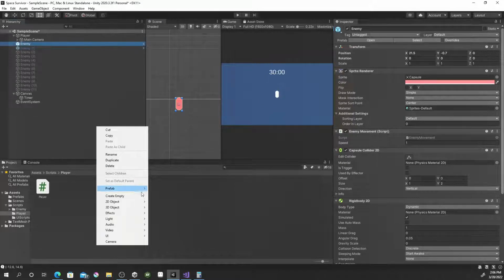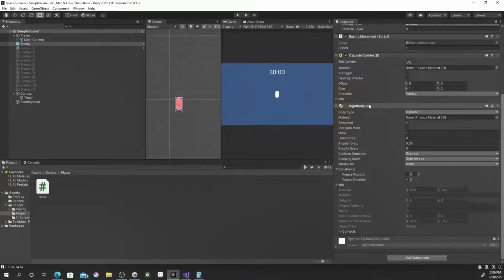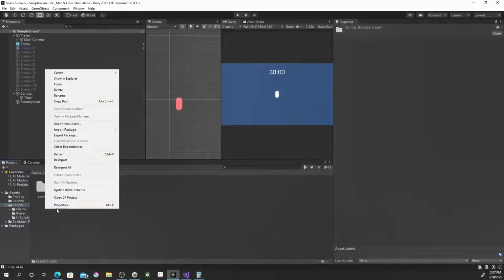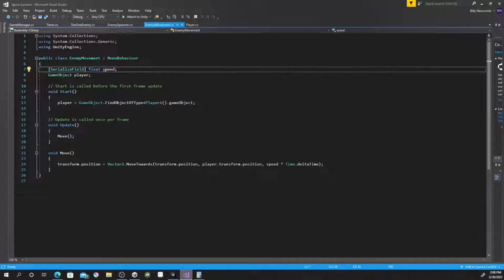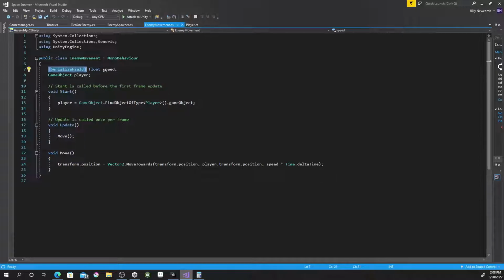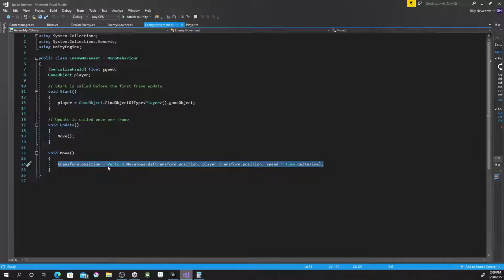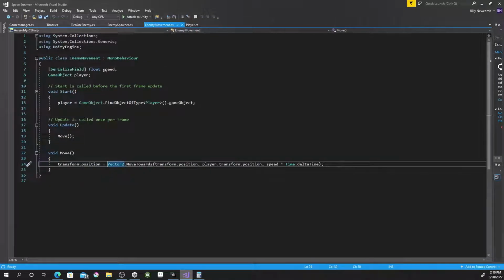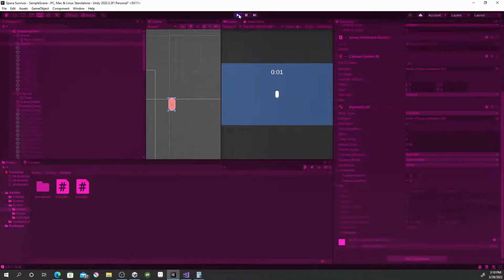Survival Game 2 Enemy Movement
Create a 2D survival game in Unity.

This video covers Enemy Movement.